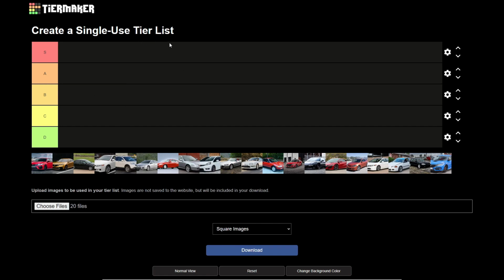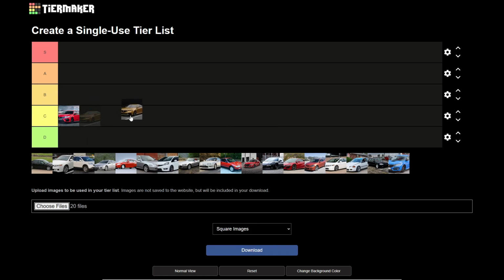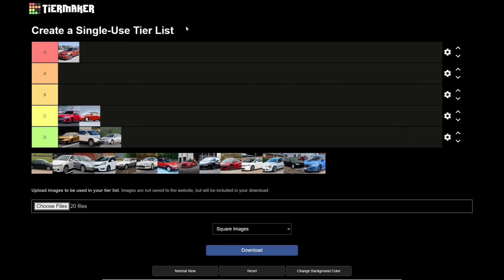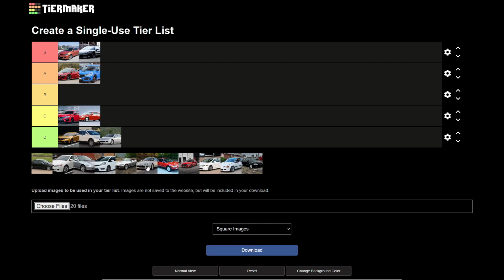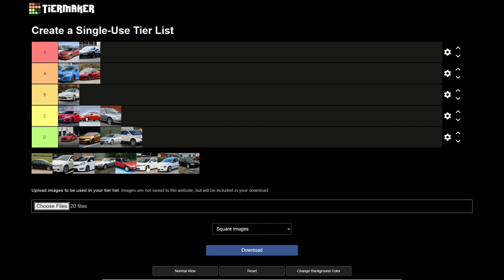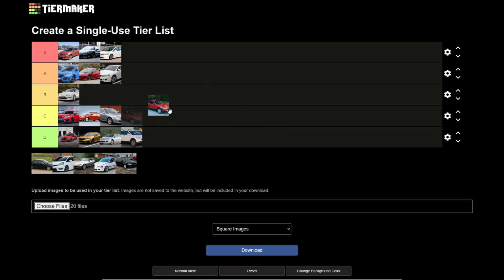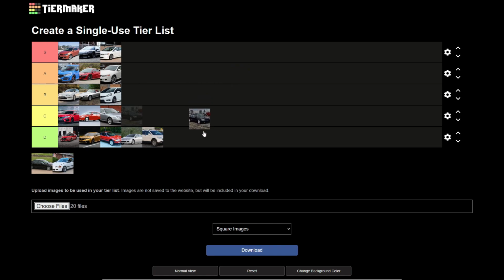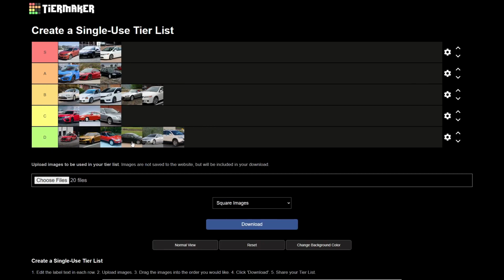Honda/Acura car tier list